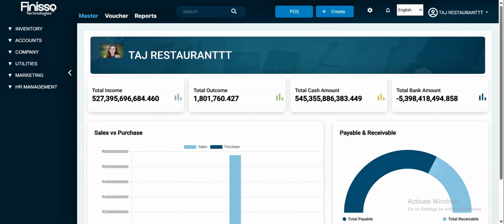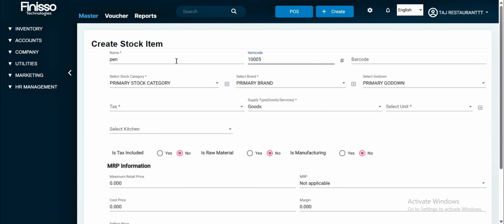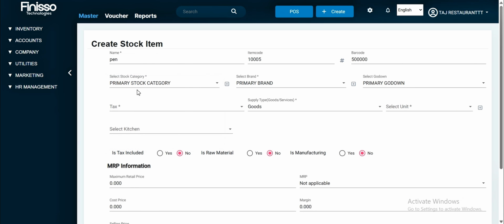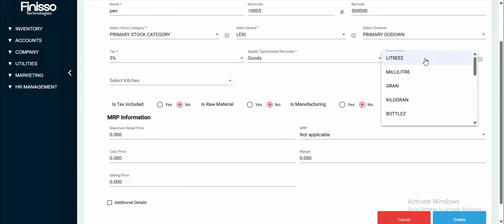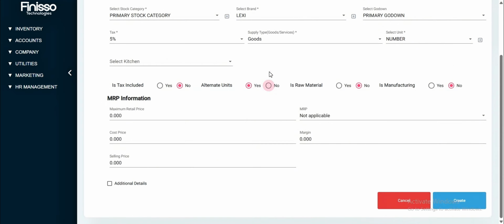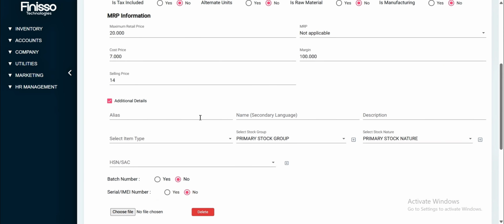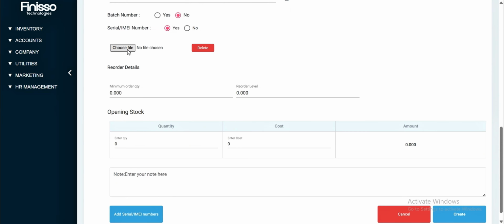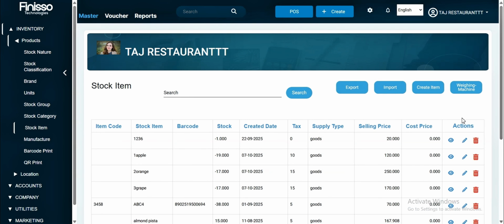Stock Item Creation (PRODUCT)